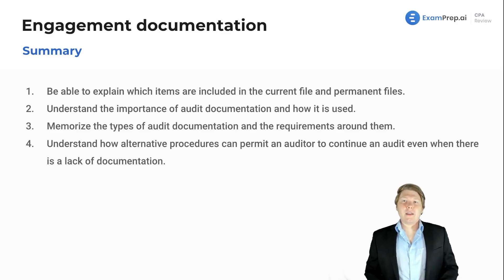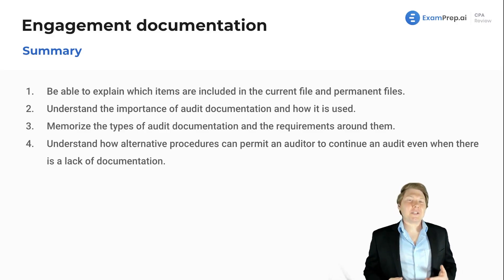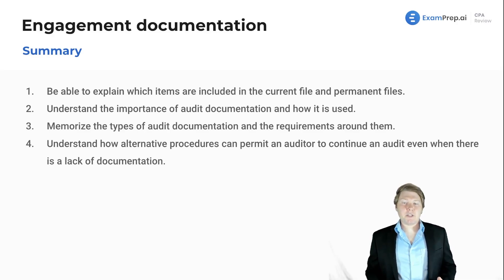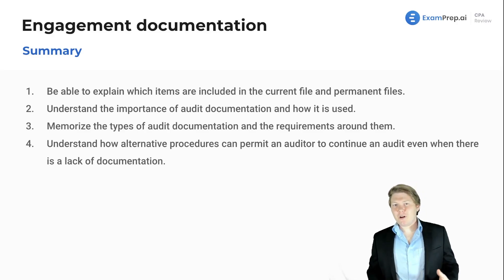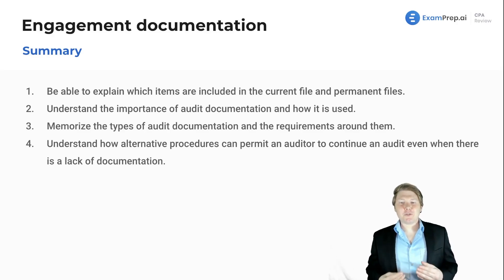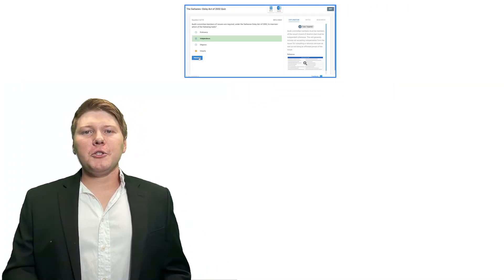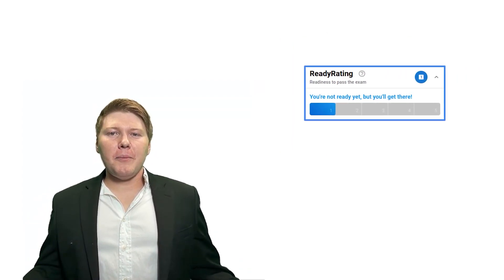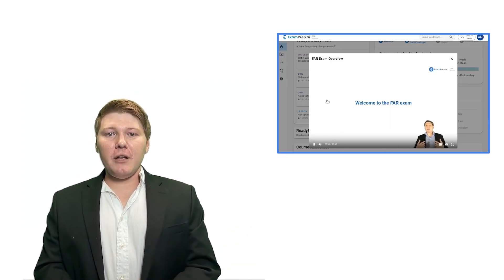Engagement Documentation Summary [CPA Prep]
🎓 Lesson Overview:
This lesson provides a comprehensive overview of engagement documentation in auditing, including the differences between items included in the current file and the permanent file. It highlights the importance of audit documentation and its various types and requirements. Additionally, the lesson discusses alternative audit procedures that can be performed when documentation is lacking and emphasizes the need for auditors to avoid immediate extreme reactions during the examination process. Overall, this lesson aims to convey essential information about engagement documentation while maintaining an enjoyable and engaging atmosphere.

🔍 Key Topics Covered:
- Engagement Documentation
- Auditing
- Audit Documentation
- Audit Procedures